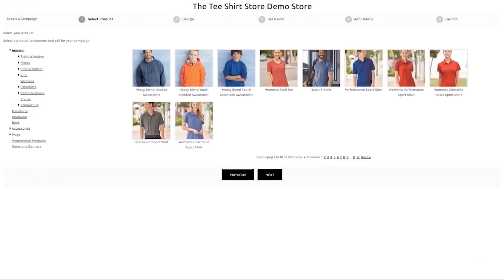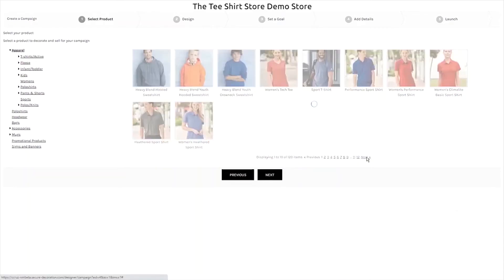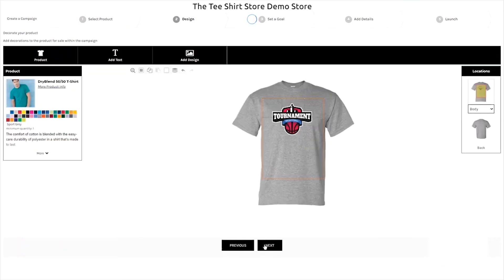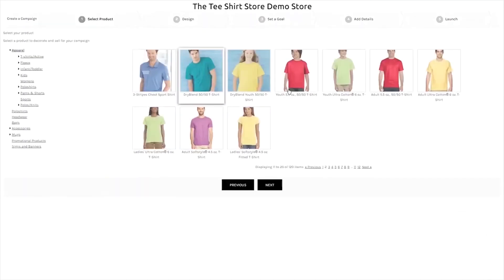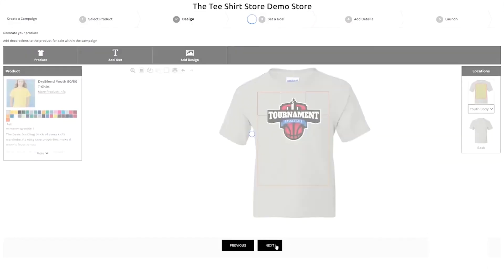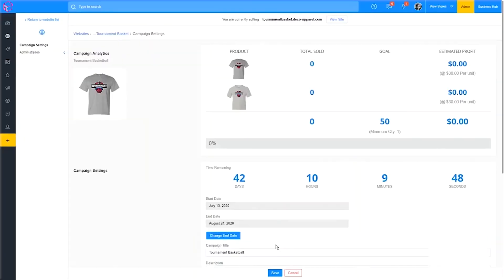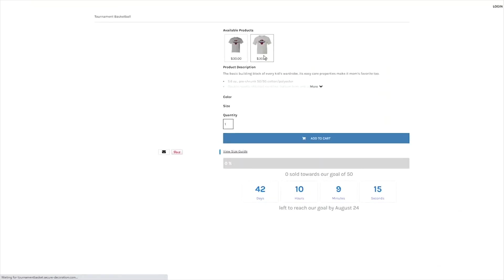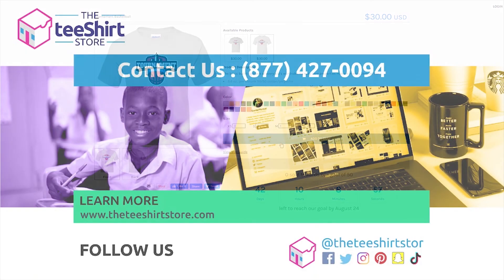Campaign Store | How To Add Multiple Products To Your Ecommerce Website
For the best eCommerce experience, it's best to have a consistent design from site to site. Adding more products to your website will give your consumers more options to choose from.

In this tutorial, we learn how to add multiple products to your Ecommerce Website and how to add a variable product to your Ecommerce website using a bulk upload method.

I hope the video cleared all doubts about how to add more products to website or how to add single and bulk product. Go ahead and add products to your website.

You can watch our other amazing and beneficial videos on how to create website for free, how to make images widgets, how to edit page in the website, how to edit your widgets, how to edit website header, etc.

Note: This tutorial is designed concerning both novice and veteran visitors in mind. Our major aim is to teach creative entrepreneurship and customization courses to grades 6th - 12th, thus helping them establish and run their own empire and excel in the competitive digital world.